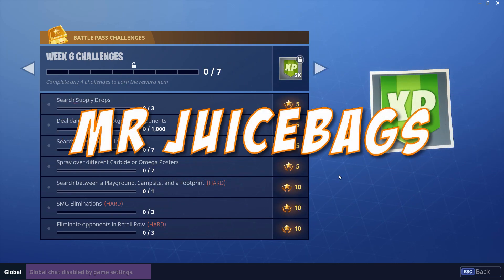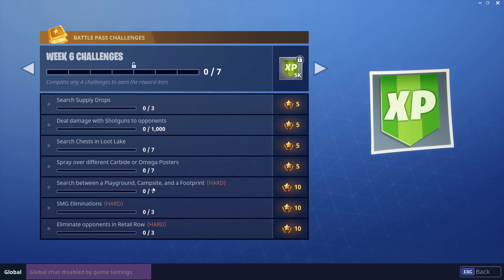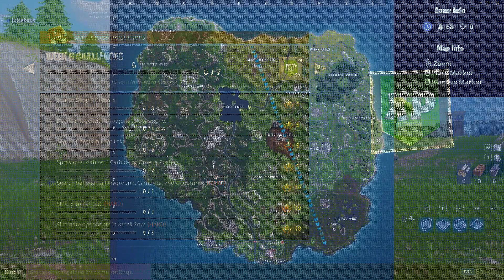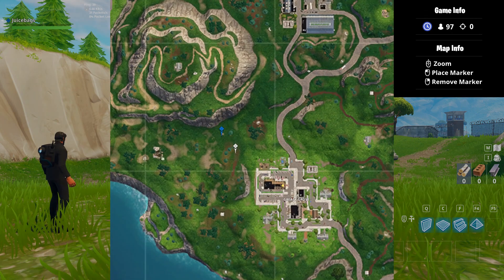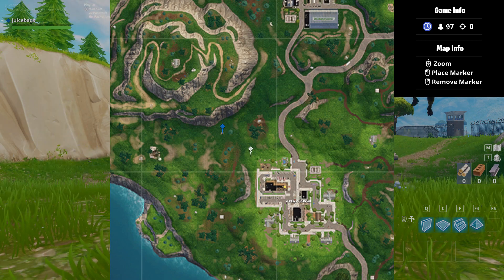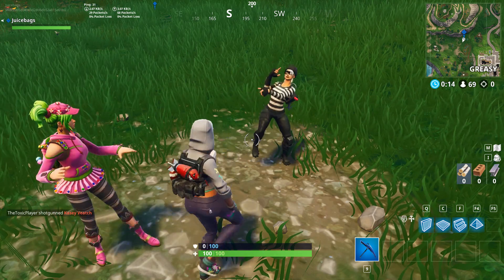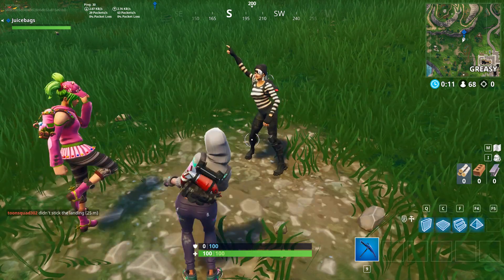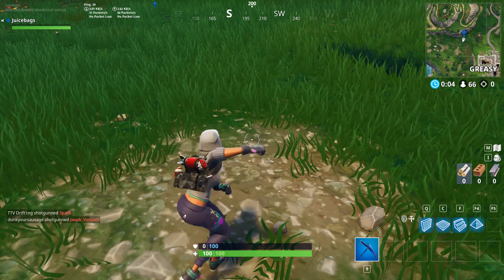Battle Pass Week 6 Search Between A Playground, Campsite, and a Footprint!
A quick guide to completing the Battle Pass challenge for Fortnite Battle Royale Week Six! Search Between A Playground, Campsite, and a Footprint!

Take a look at the absolute best Fortnite Save the World resource out there! Thanks Whitesushi!

A special thank you goes out to Kerry, Cytek, Brandy, Averon, Pandynator, xXDragonForceXx, Douglas, Zoltan, Brandon, John, Hugh, Vince, Paul V, Zoltek, Cookie, Stradivarix, and Devin for being Patron supporters of my channel!